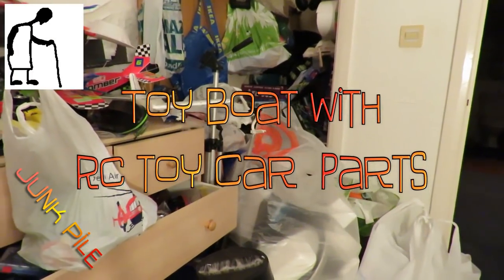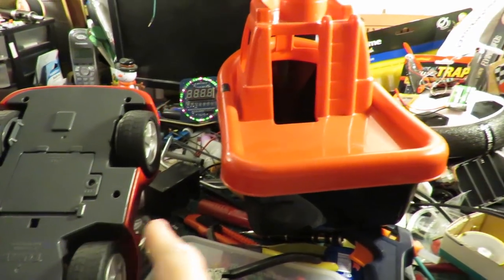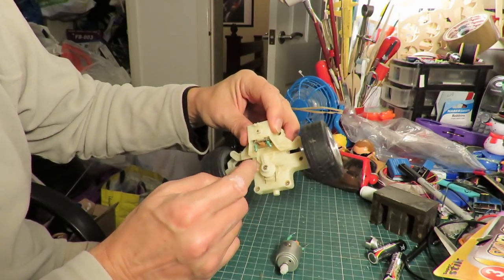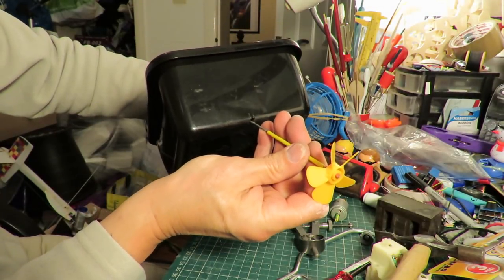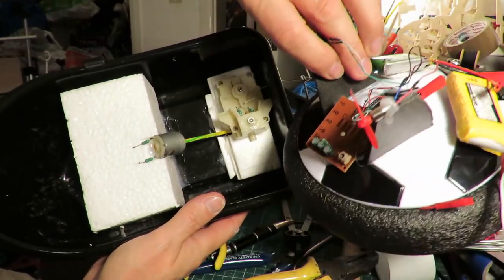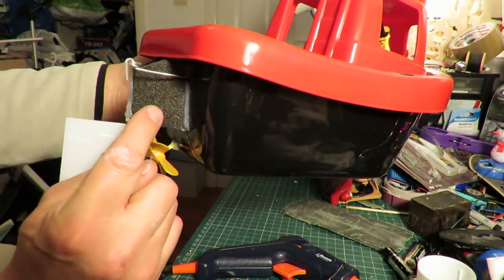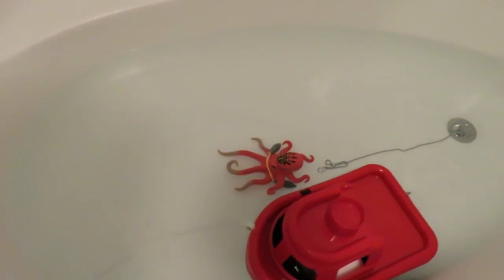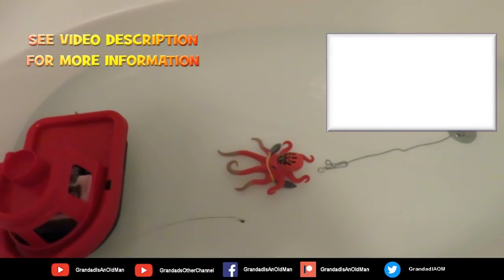Junk Pile Toy Boat with RC toy car parts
Junk Pile Toy Boat with RC toy car parts. This is similar but different to my recent video "Junk Pile Toy Boat RC conversion" as I use a different toy boat and different RC toy car components and a single propeller and a rudder (controled by the old RC car steering unit) so you might want to check out the previous video if you missed it.